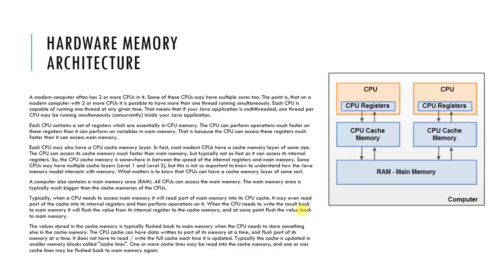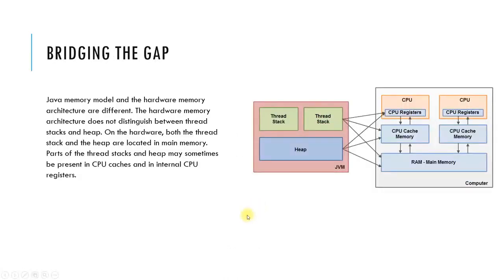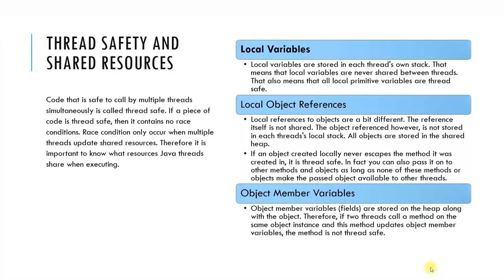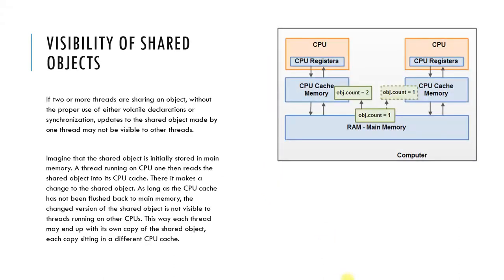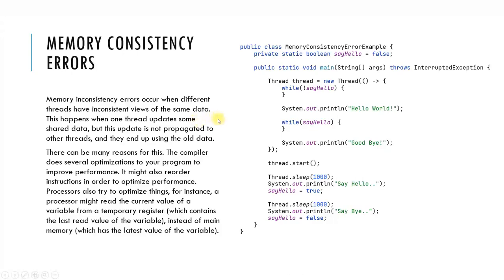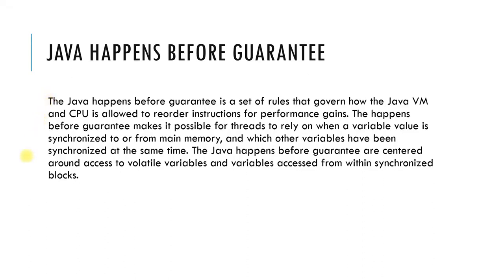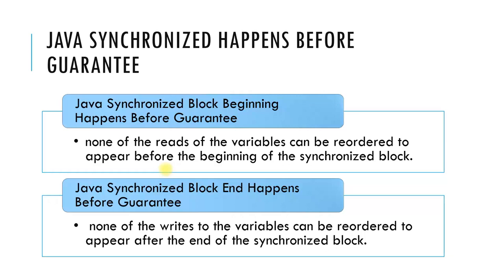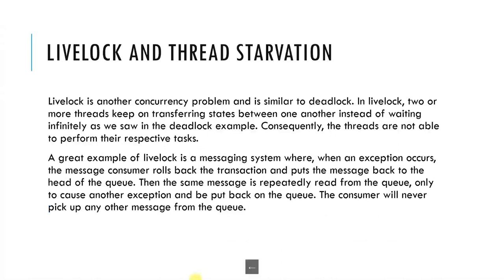Thread safety and synchronization in multithreaded java applications